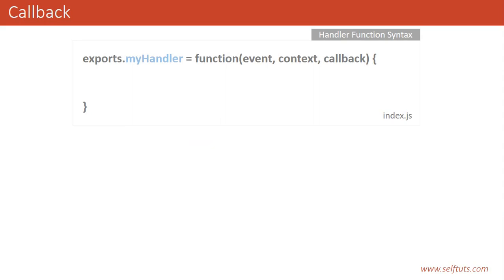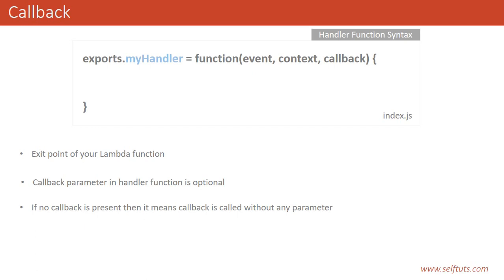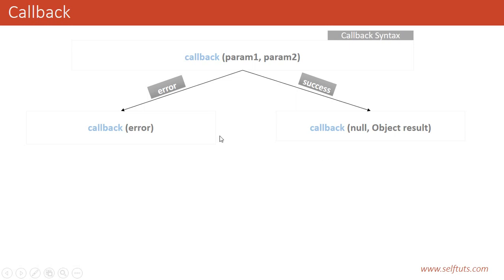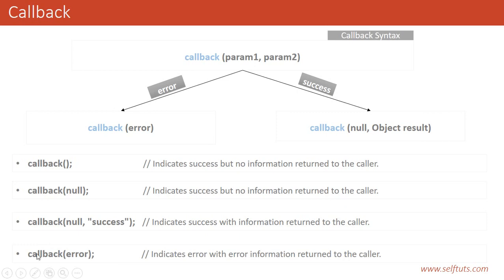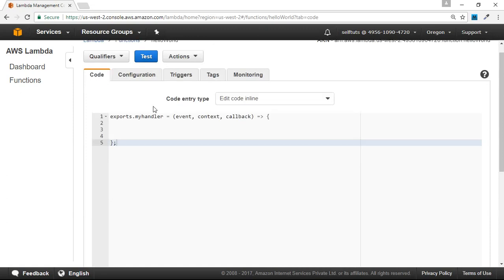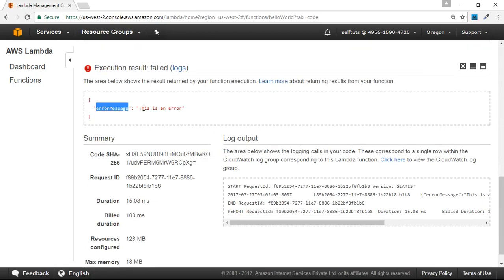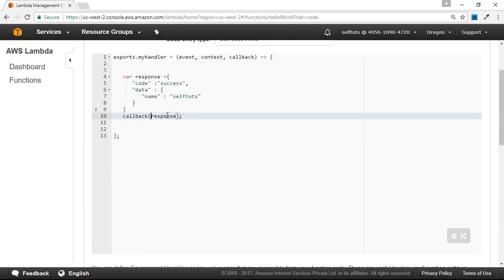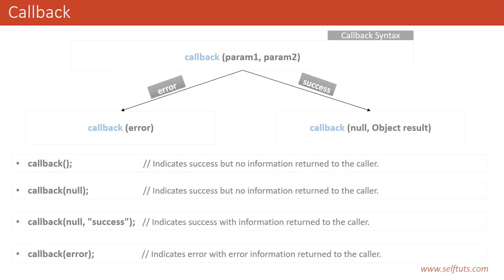Part 7 - Callback function in AWS Lambda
Learn how to send a successful response or an error from the lambda function. Callback function inside lambda handler function is the exit point. If you want to send an error then set the first parameter and if you want to send a successful response then you need to send the first parameter as null and second parameter as the response.